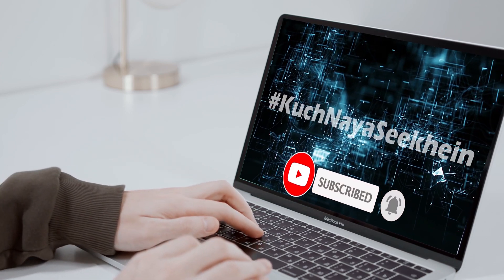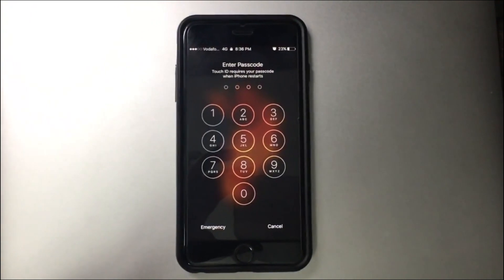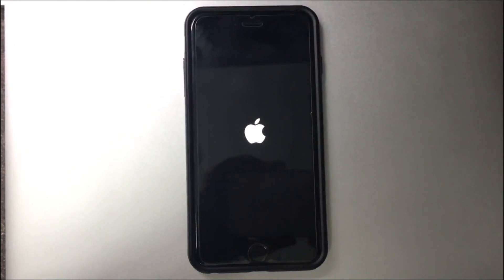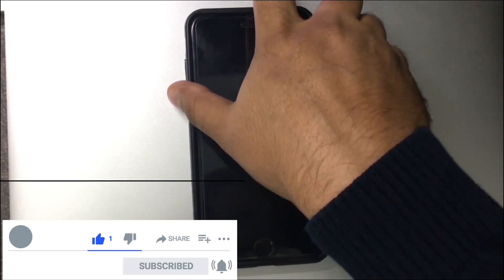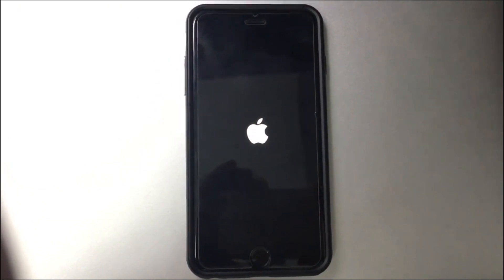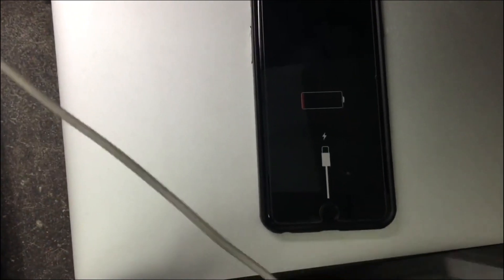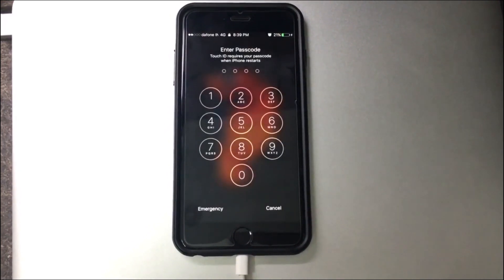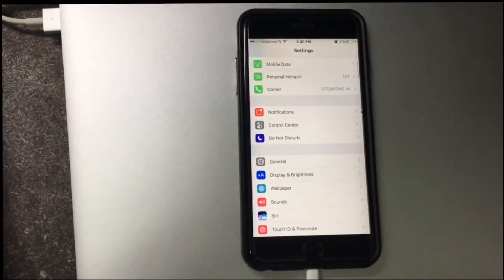iPhone Unexpected Shutdown - Battery Issues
iPhone 6s Plus unexpectedly shutting down despite having battery charge.
This video is to show that iPhone 6S Plus suffers from Unexpected shutdown issue as well where phone shuts down automatically when battery is around 30% mark.
This happened due to software update which introduced bug and the iPhone started getting shut down in the middle of performing tasks.
Resolution for this issue was to update the iPhone software to the latest version.

KuchNayaSeekhein - VID 9